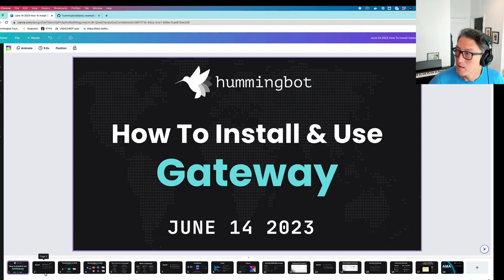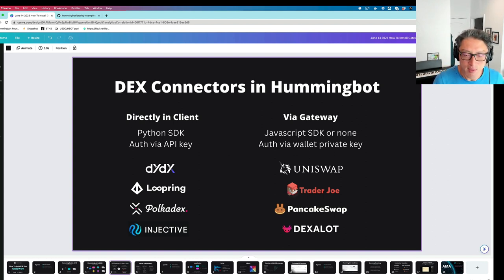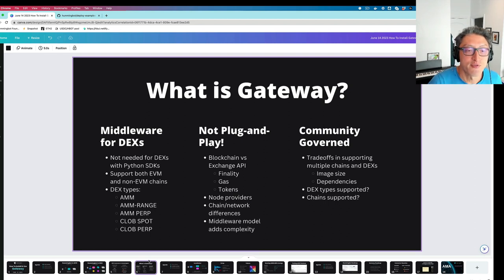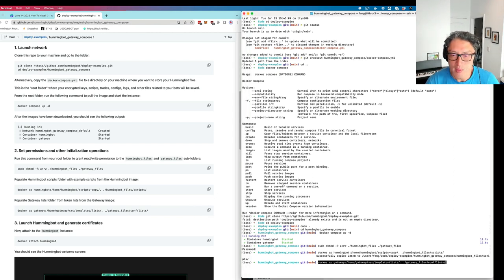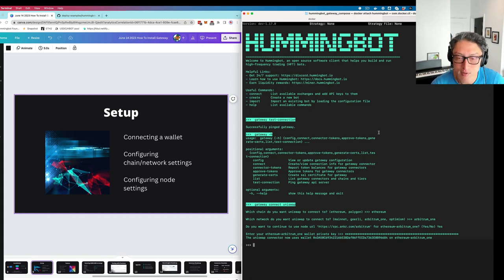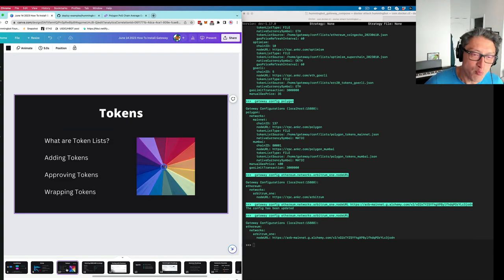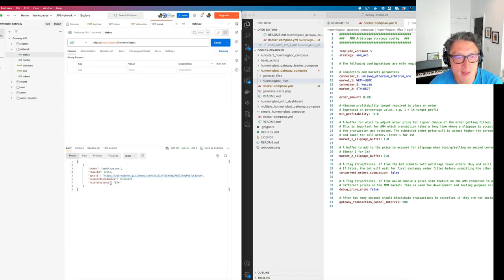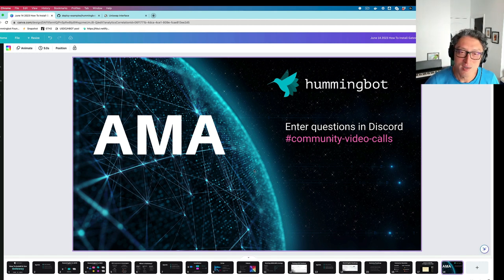How To Install And Use Gateway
In this video, CEO Mike has discussed the following:
1. What is Gateway?
2. Installation and Setup
3. Roadmap and Bounties

to sign up for Botcamp.

Time Stamps:
00:00 Intro
00:42 Hummingbot in 2019
1:10 Hummingbot in 2023
2:46 DEX Connectors in Hummingbot
4:28 What is Gateway?
8:52 Gateway Installation
16:48 Gateway Setup
25:05 What are Token Lists?
28:35 Running AMM-ARB Strategy
35:50 Testing with Postman
39:00 Hummingbot Roadmap
39:22 Gateway Roadmap
40:32 Connector Bounties
41:58 Learn to code DEX Strategies in Botcamp
42:26 AMA